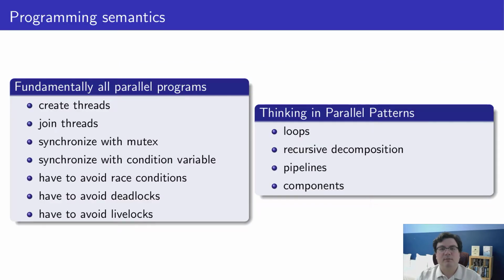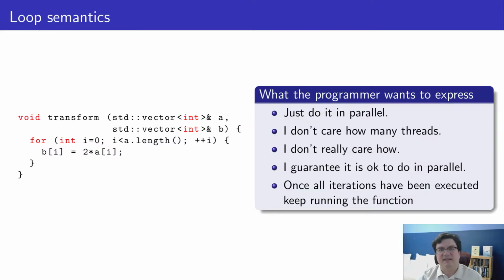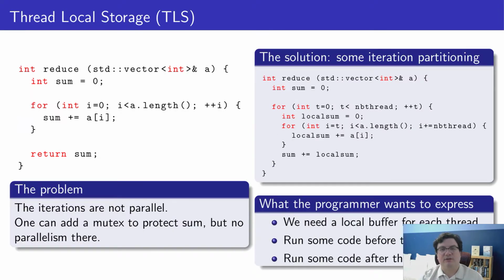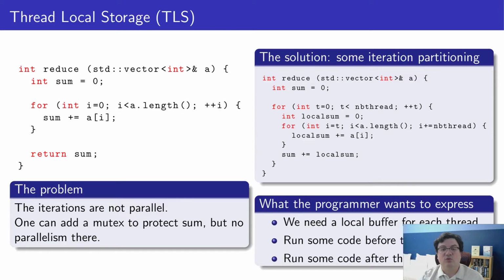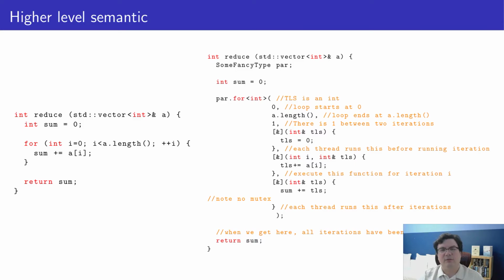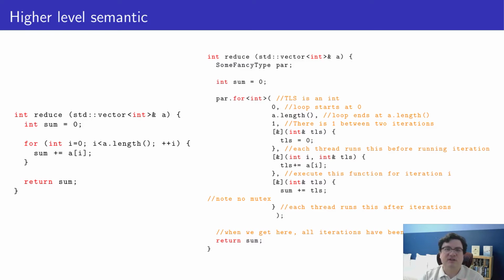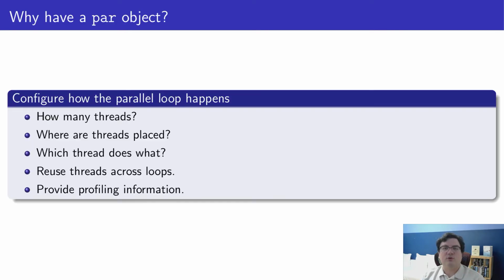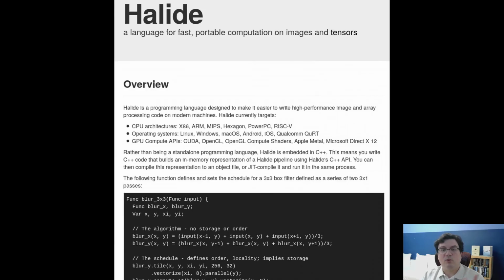Designing a Parallel For Loop Construct